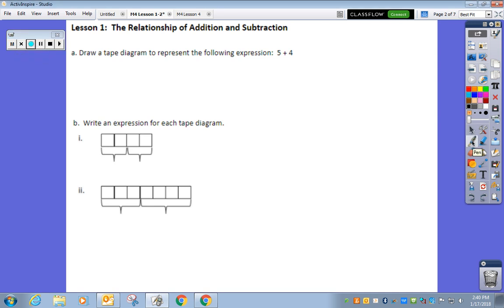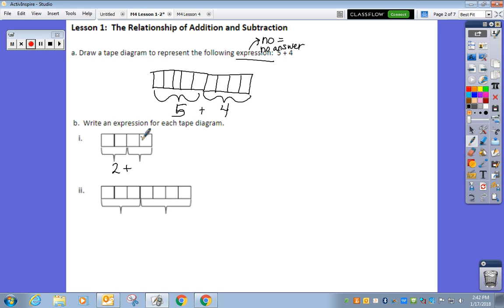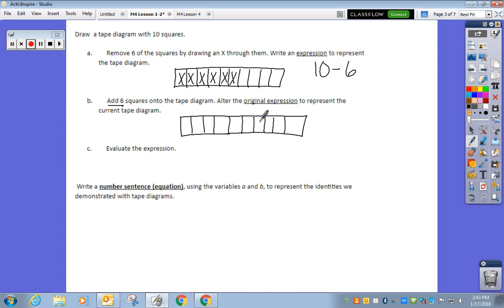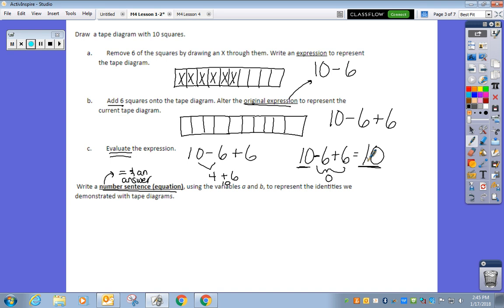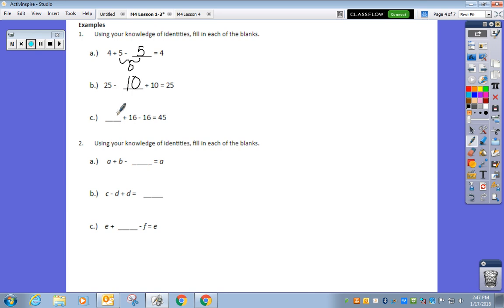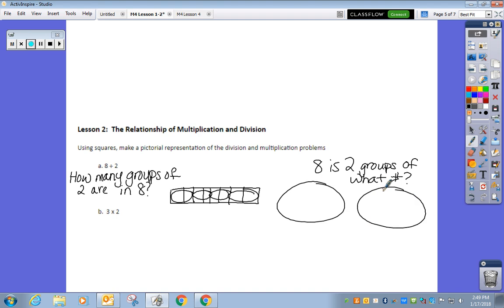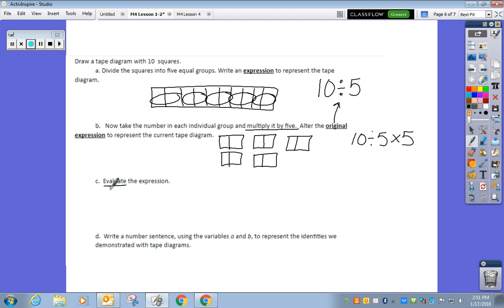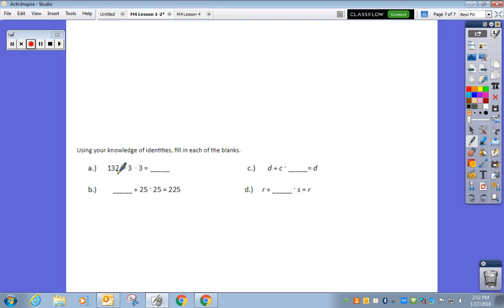M4 Lesson 1 2 Video